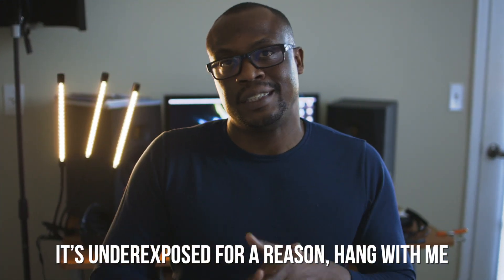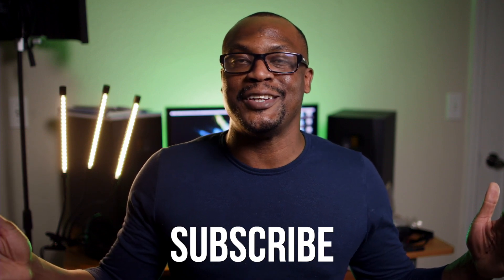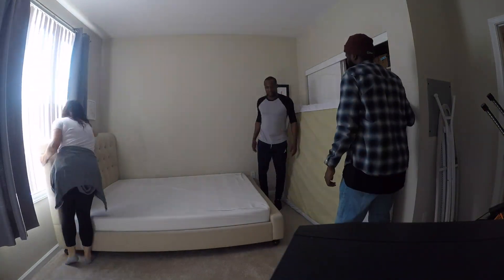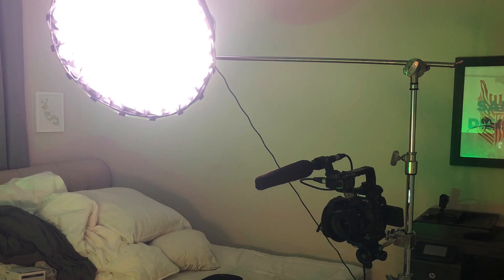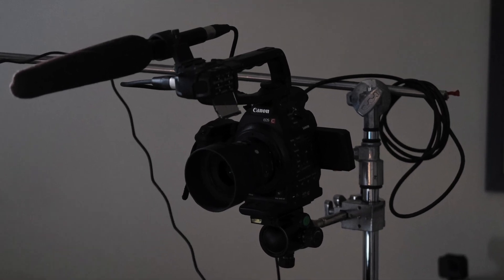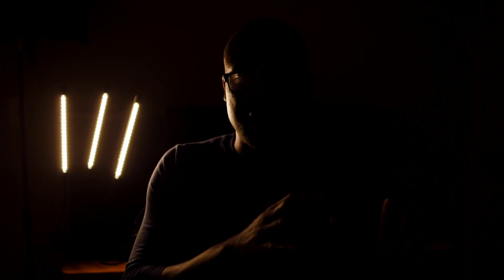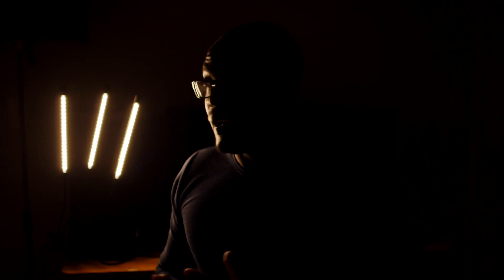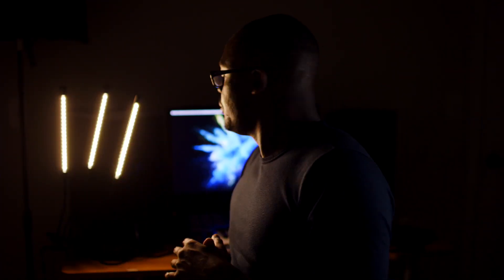How I Created My Youtube Studio At Home, Ep.41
This video goes through how I built my youtube studio setup at home in my spare bedroom and all the gear I use. I will build a full vlog setup on a rolling stand! I'll add lighting, camera, audio and more on a single light stand.

Skip ahead and watch
1:20 - Setting Up:
3:21 - Pain Points:
4:40 - Lighting Breakdown

MY GEAR:
My MAIN Camera
My MAIN LENS
My Second Camera
The Mic I use
The Light I use

GEAR:
Camera : Canon C-100
Lens : Sigma 30mm 1.4
Software: FCPX
Mic : Sennheiser Me66

Ten items that helped me on set